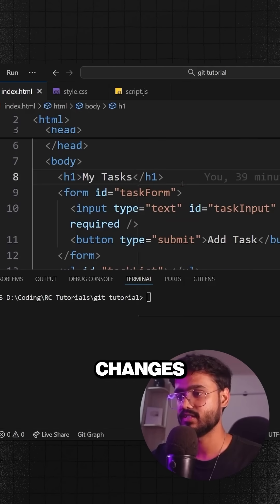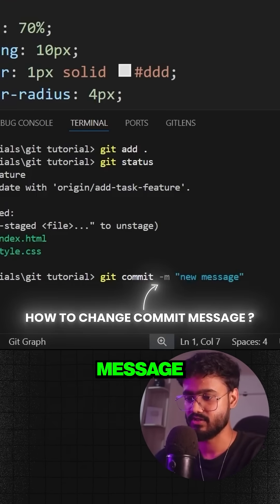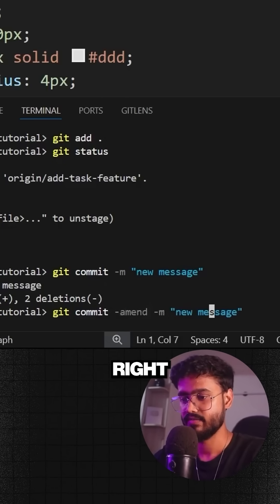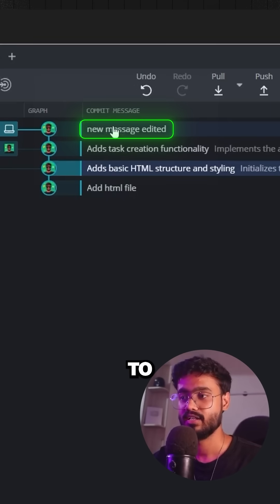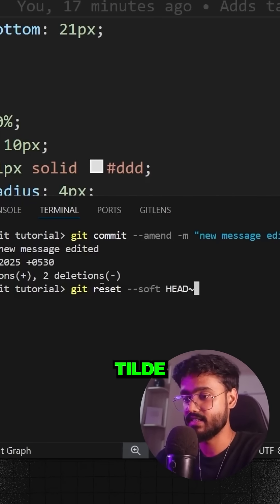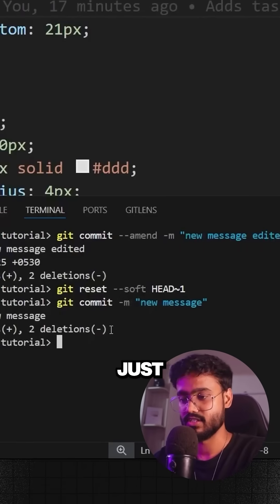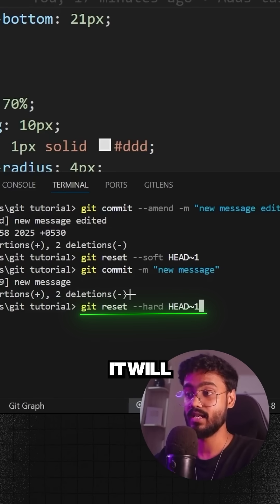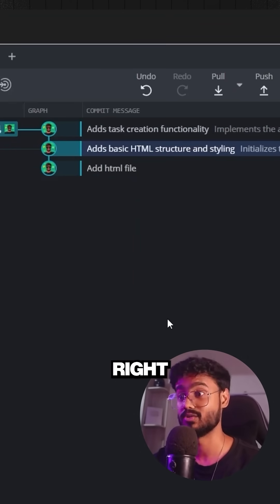Soft vs Hard reset Commits in Git 🔥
This is the Complete Git and GitHub Tutorial for Juniors and Seniors that you'll use in day to day work. We'll also discuss an awesome AI Tool Called GitKraken which will make your git workflow 10x easier.